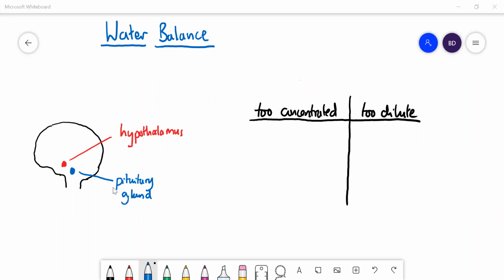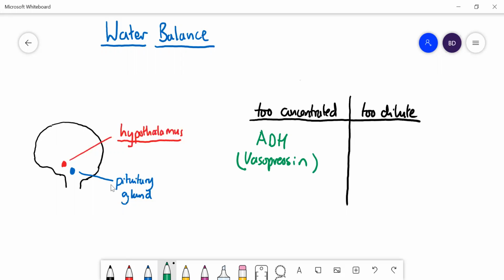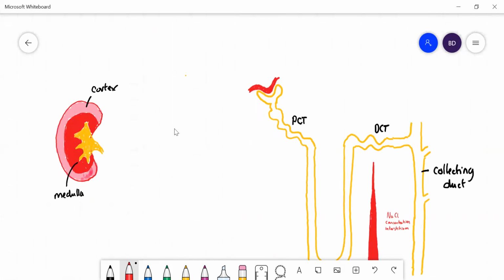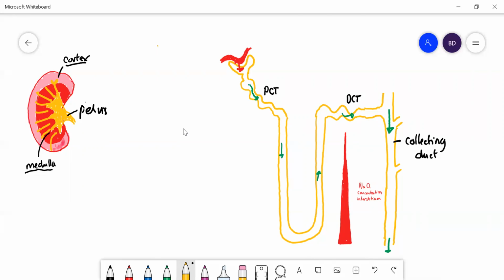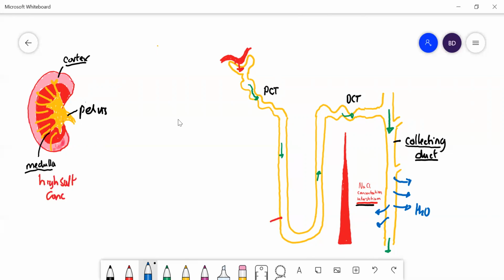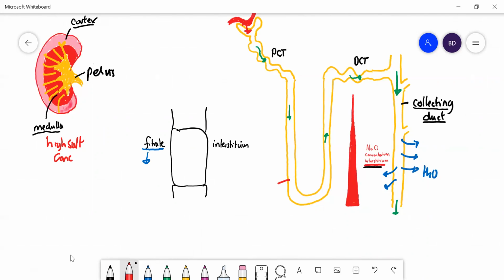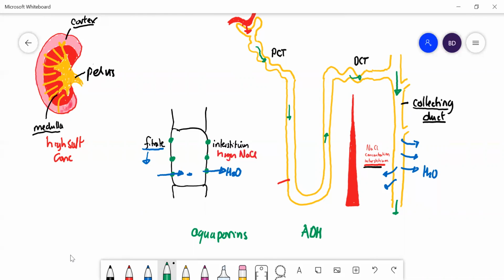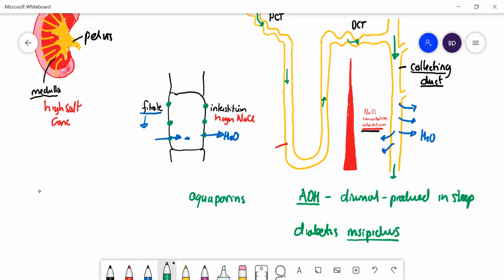6.4 Kidney - ADH and Water Balance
AQA A-level Biology 6 Response to Change 6.4 Homeostasis
When the blood is too concentrated, this is detected by the hypothalamus and this causes secretion of ADH (vasopressin) by the pituitary gland. ADH enters the blood stream and causes the cells lining the collecting ducts in the kidney to become permeable to water. ADH causes the insertion of a protein (Aquaporin) into the membrane of the collecting duct epithelial cells which allows water to pass. Water will pass out of the collecting duct as it passes through the high salt concentration of the renal medulla.